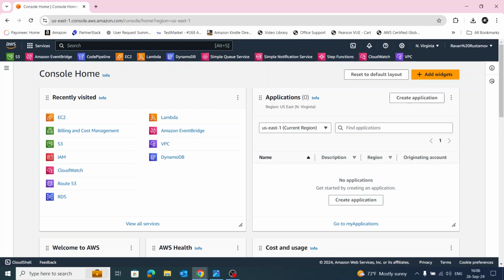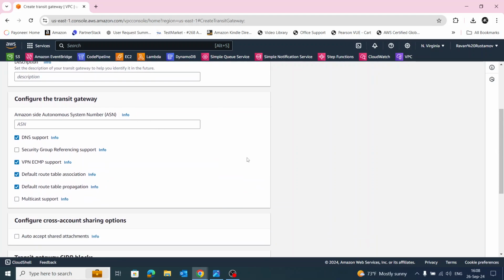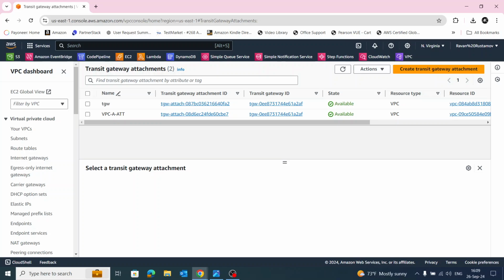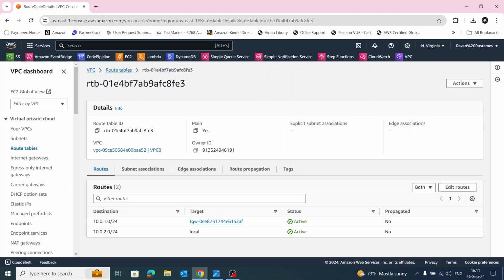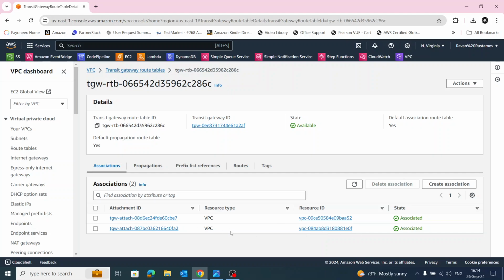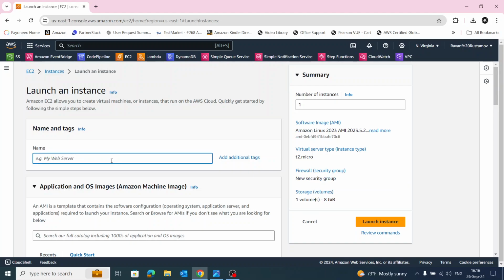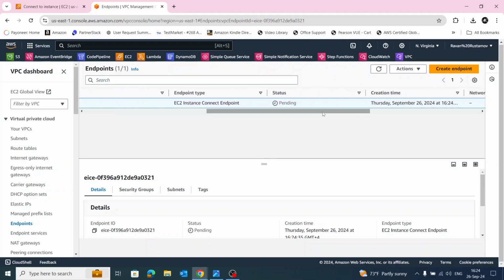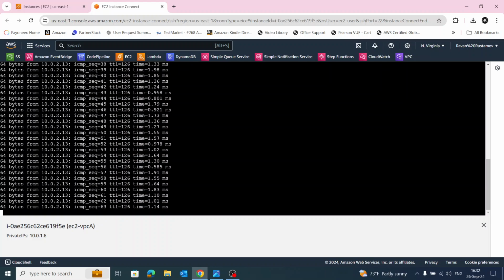Setting Up AWS Transit Gateway for Multi-VPC Communication | Step-by-Step Guide | By 3xAWS Ravan R.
In this comprehensive tutorial, I’ll walk you through the process of setting up an AWS Transit Gateway for seamless communication between multiple VPCs. This step-by-step guide is designed for network professionals looking to enhance their cloud networking skills. Whether you are new to AWS or looking to refine your skills, this video will help you efficiently configure a Transit Gateway and ensure secure interconnectivity among your VPCs.

Video Outline:
Introduction

Overview of AWS Transit Gateway.
Benefits of using Transit Gateway for multi-VPC communication.
Prerequisites

Active AWS account.
Existing VPCs to connect.
IAM permissions for required actions.
Step 1: Create a Transit Gateway

Logging into AWS Management Console.
Navigating to the VPC dashboard.
Detailed steps for creating a Transit Gateway.
Step 2: Attach VPCs to the Transit Gateway

How to create VPC attachments.
Configuring settings for each attachment.
Step 3: Update Route Tables

Updating route tables for VPCs.
Ensuring proper CIDR configurations.
Step 4: Enable Transit Gateway Propagation

Steps to enable route propagation for the Transit Gateway.
Step 5: Test Connectivity

Launching EC2 instances for connectivity testing.
Verifying successful communication between VPCs.
Step 6: Monitor Transit Gateway

Utilizing CloudWatch for performance monitoring.
Best practices for logging and troubleshooting.
Additional Considerations

Security group and network ACL configurations.
Cost awareness regarding AWS services.
Conclusion

Recap of the steps taken.
Encouragement to explore further AWS networking solutions.